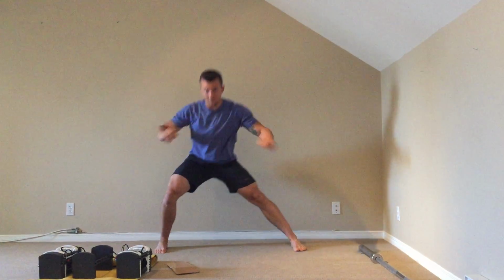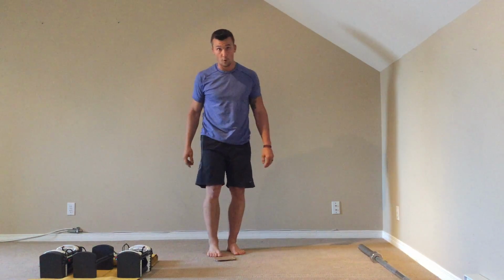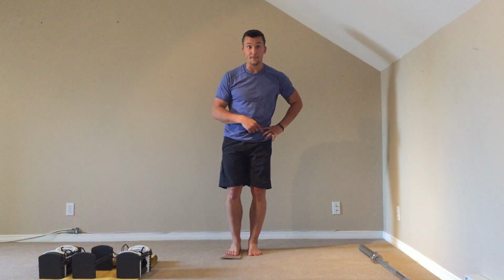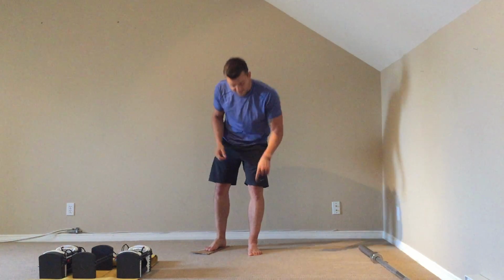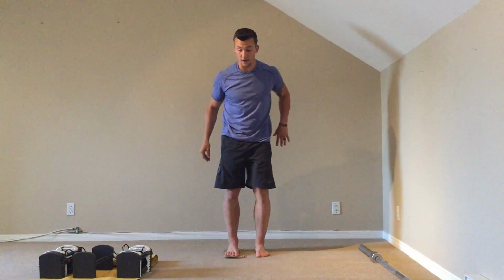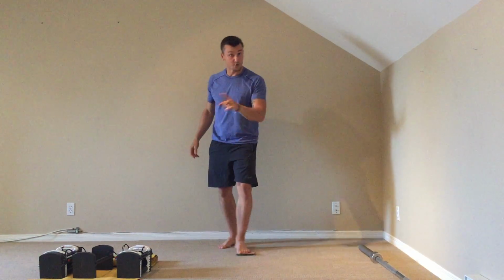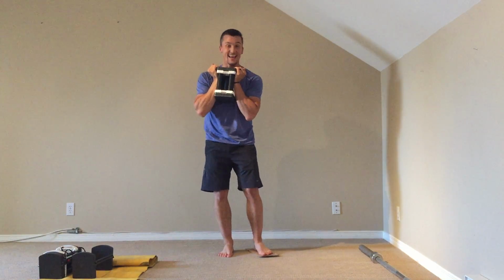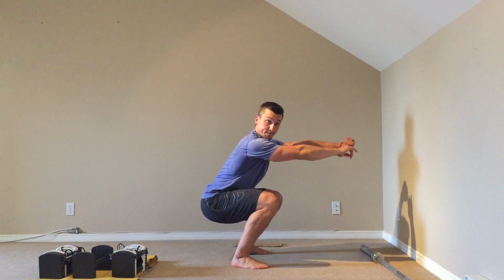Lateral Lunge + Slideboard 1L Sqt -- Mvmnt & Performance project ep40